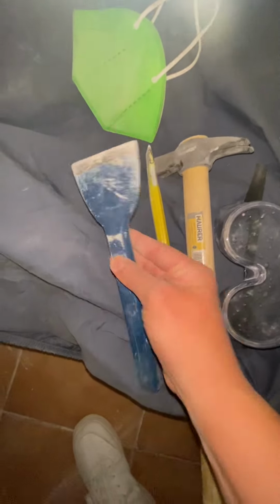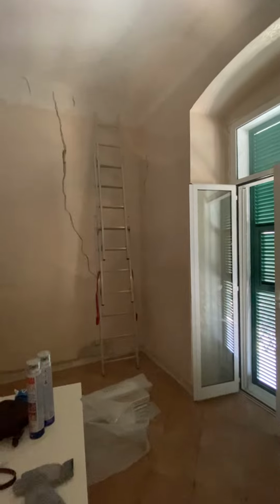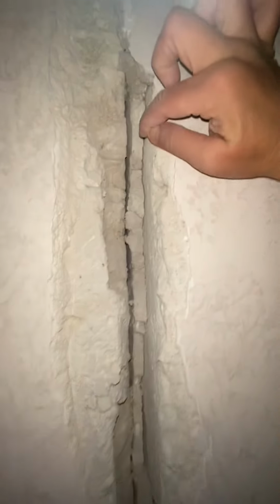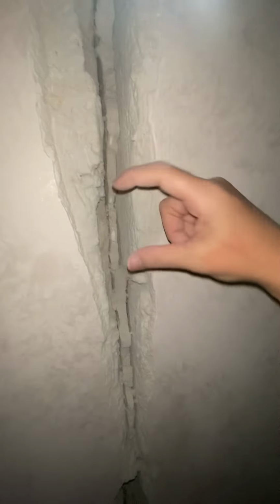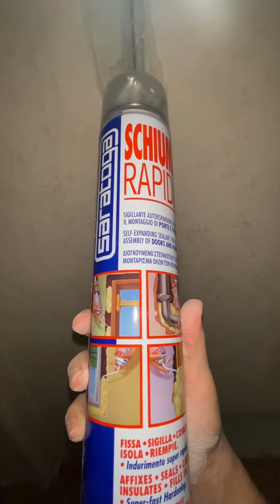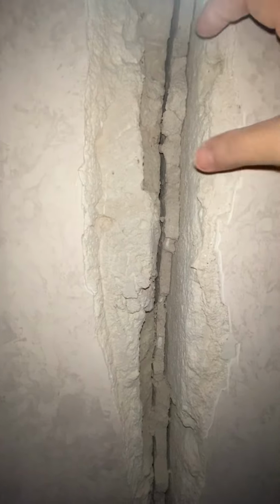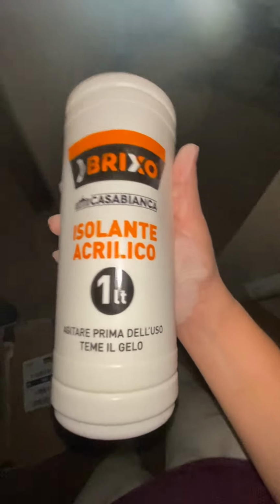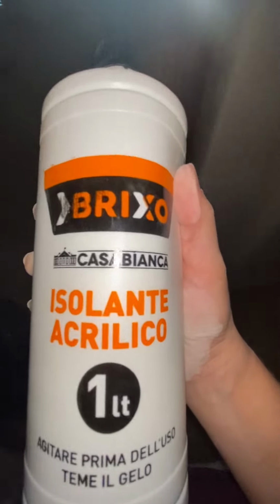How to prepare a wall for fixing a crack